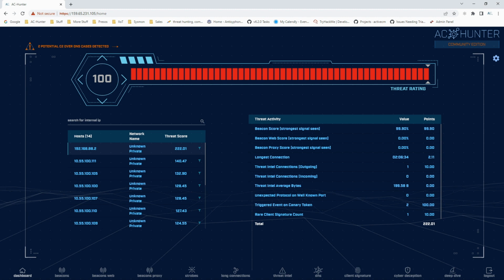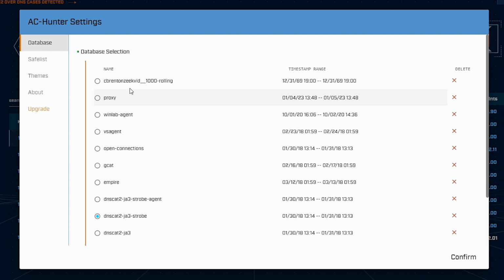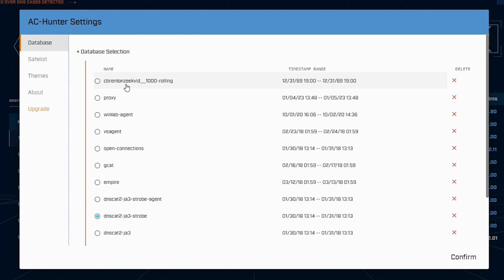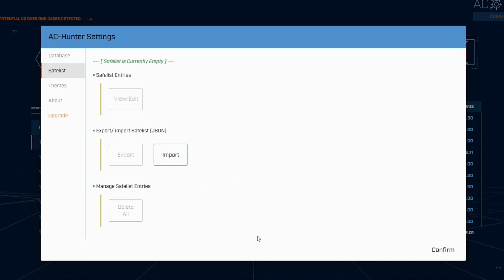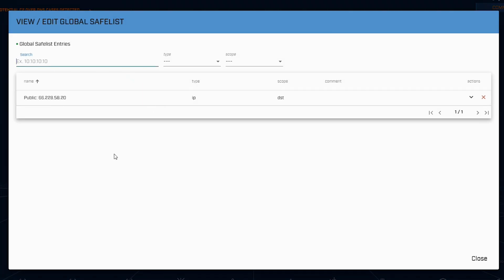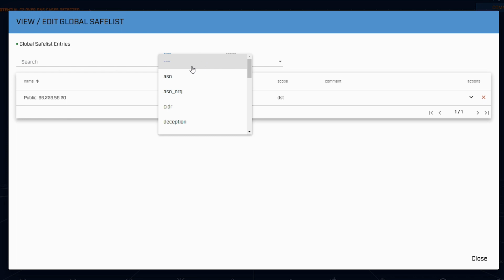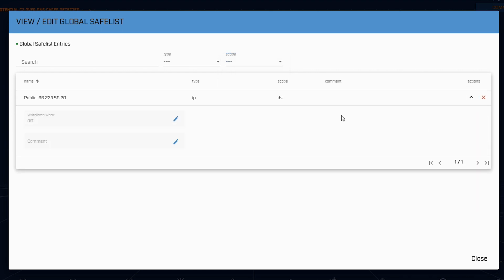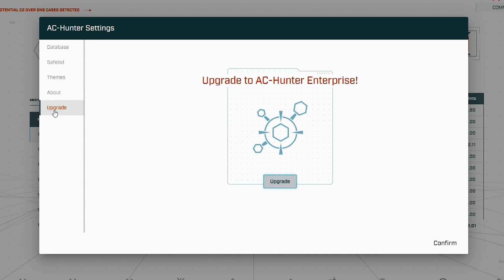AC-Hunter – Settings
/// ➡️ AC-Hunter™ Community Edition

/// ➡️ AC-Hunter™ Pricing – Let The Hunt Begin!